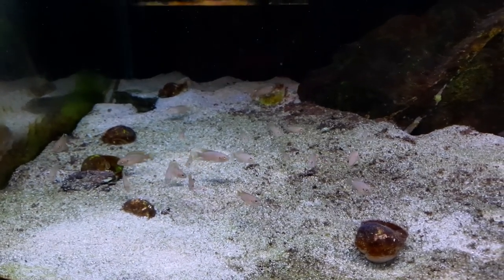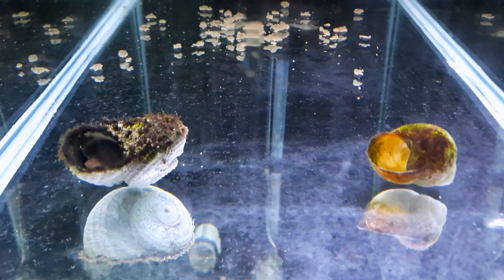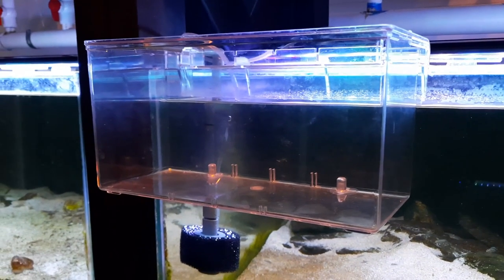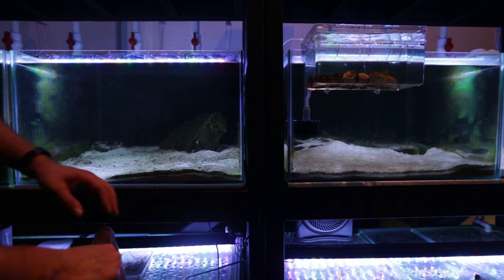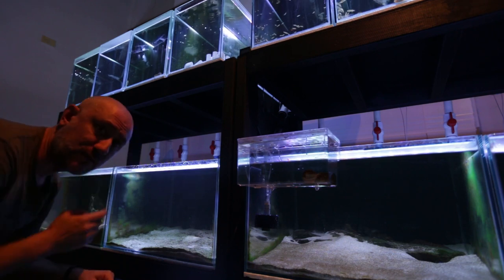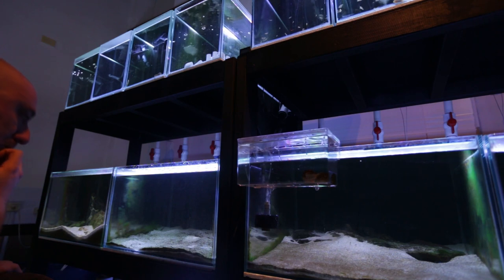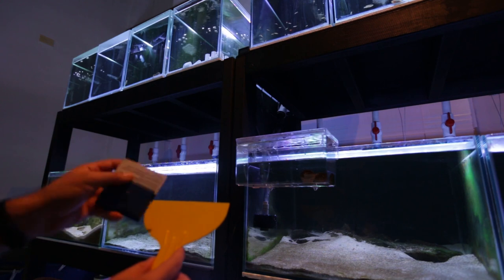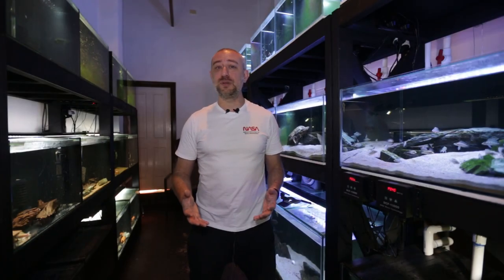Moving the Neolamprologus brevis and separating cichlids from shells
What do I do to prepare an aquarium for an aquascape when there are already fish in that aquarium? How do I separate shell dwelling cichlids from their shells? Lots of tips and tricks in this one. Find out what they are in this weeks video!

0:00 Intro
0:43 Moving the Brevis breeding trio
2:36 Explaining the breeder box
4:43 Separating Brevis from shells
6:10 Catching the rest of the Brevis
7:18 Turning off the return line
7:43 Should I clean the glass or use Bristlenose catfish?
8:55 What I use to clean algae off aquariums
11:02 What I use to clean algae off silicone
11:26 How I siphon aquariums
11:46 Reveal of the new aquascape!

I really recommend you watch last weeks video to see how I did this aquascape and more detail on it!

Track: Oscuro - The Endless